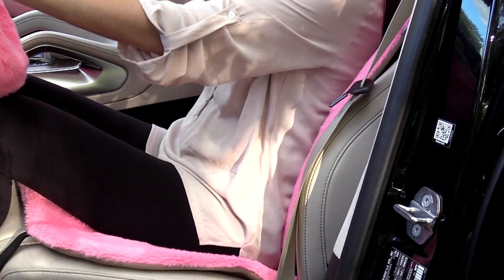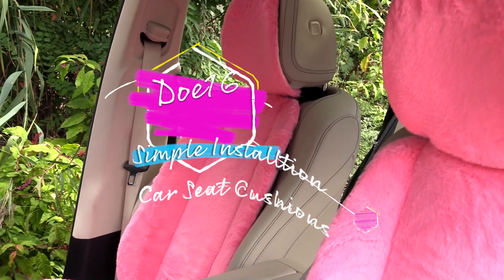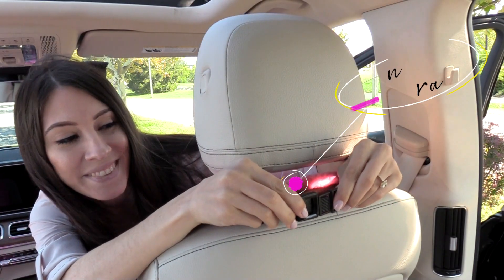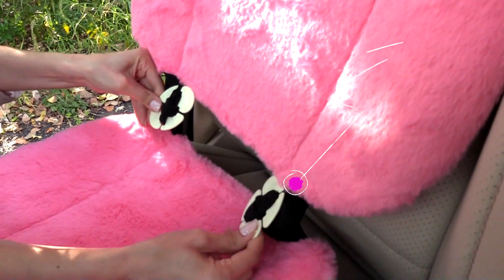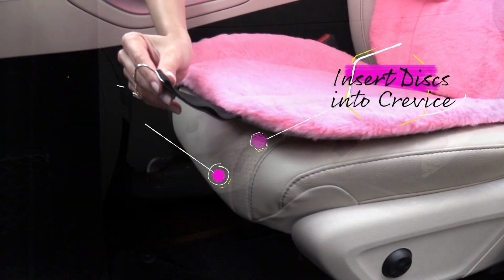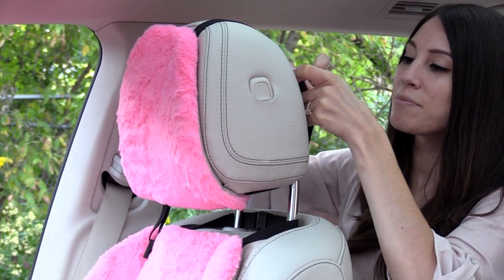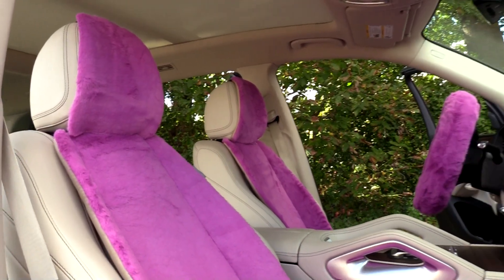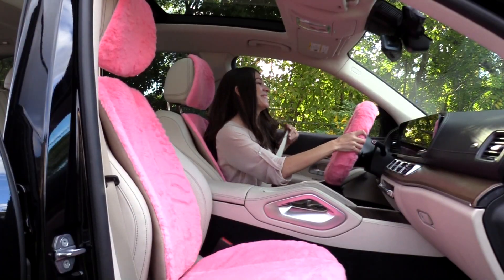How to install Faux Rabbit Seat Cushions (Front Seats) | FH Group® FB216102